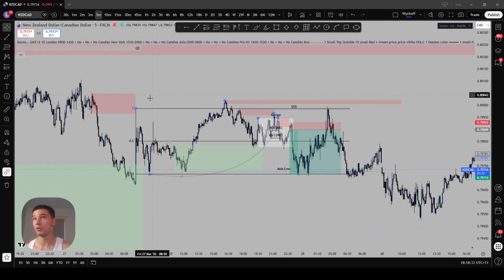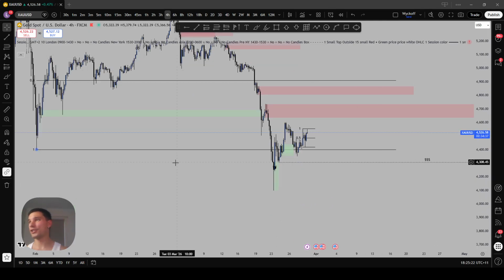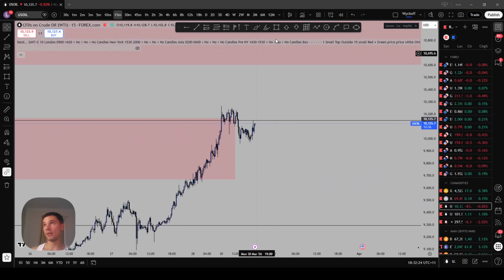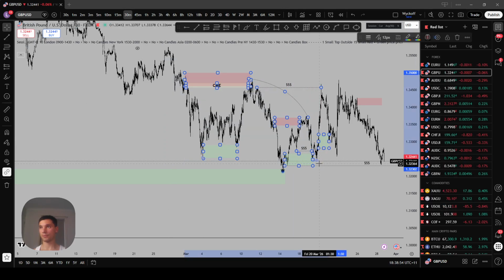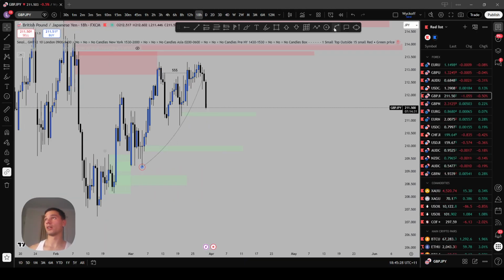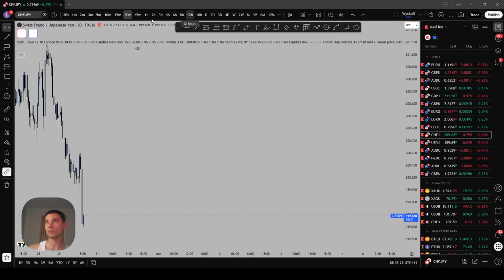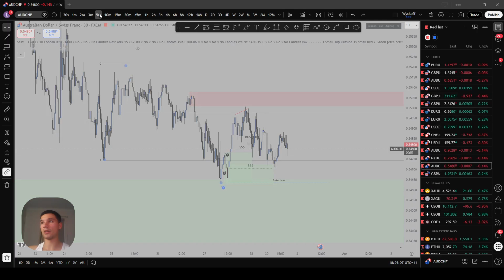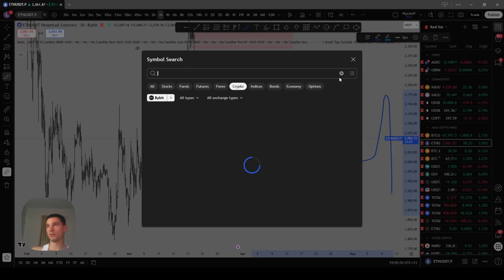NZDCAD 6RR Short Breakdown + Market Check March 30